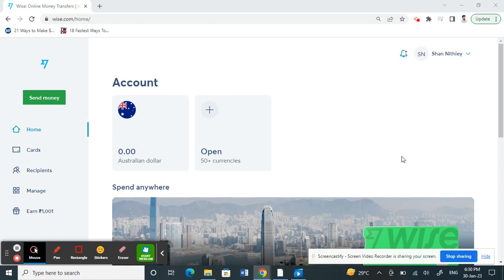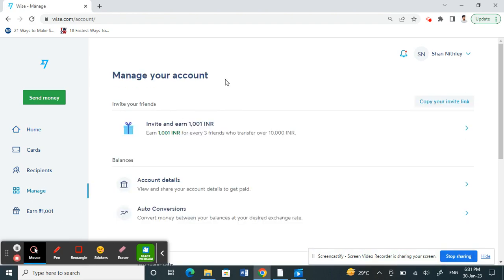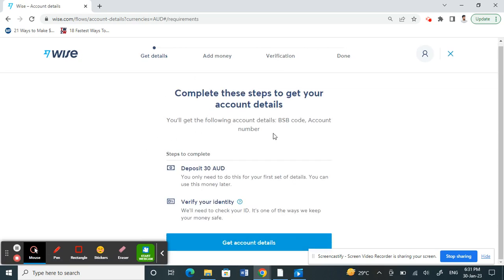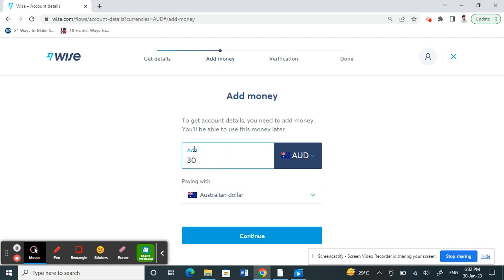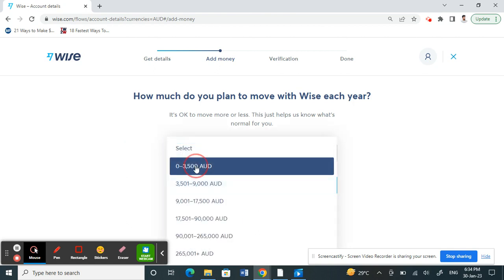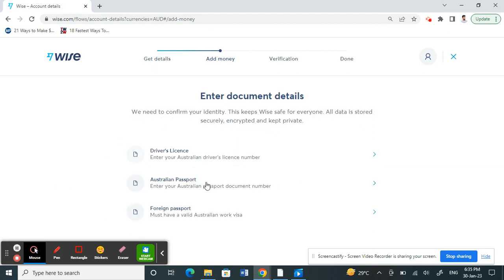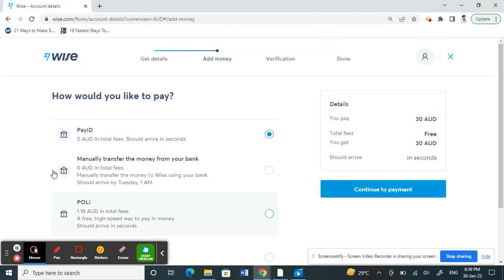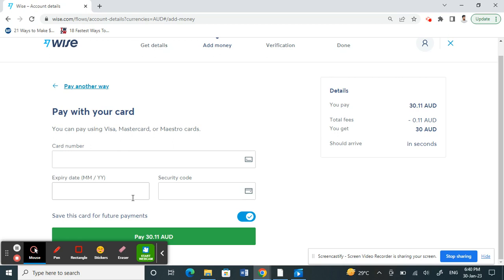How to Verify Wise Account (BEST METHOD)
How to Verify Wise Account. In this video I'll show you How to verify account in wise. If you want to learn How to Verify transferwise Account kindly watch this video till the end.

Account verification on Wise is easy so keep watching to learn step-by-step How to Verify Wise Account or how to verify identity on wise easily. If you have any questions about verifying wise account kindly leave them in the comments.

How to Verify Wise Account